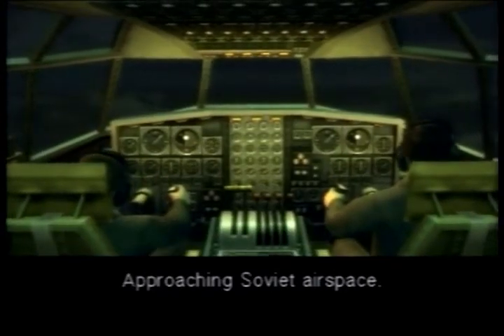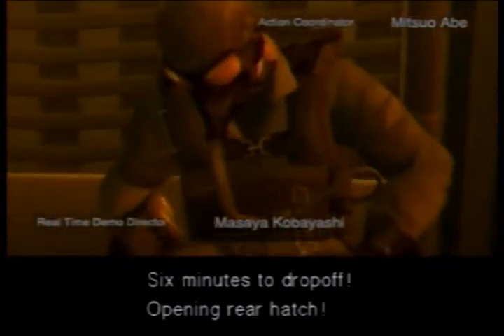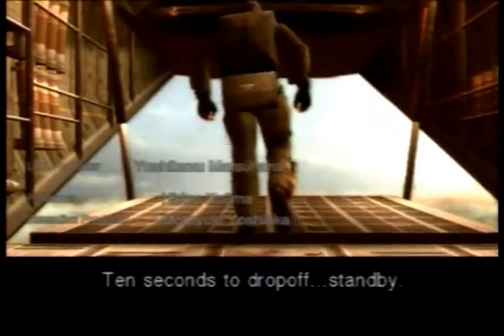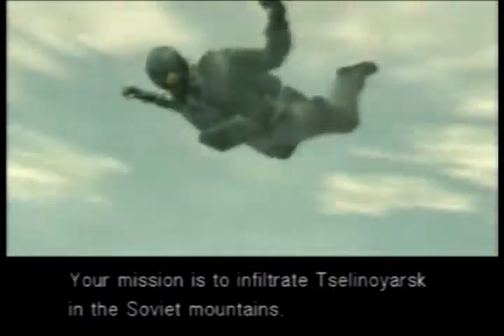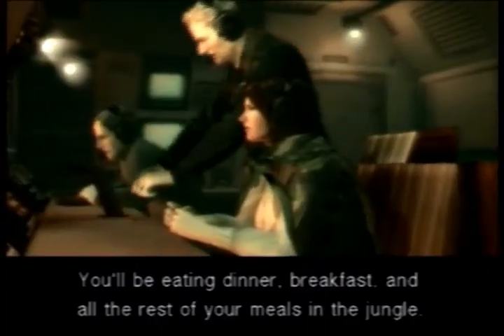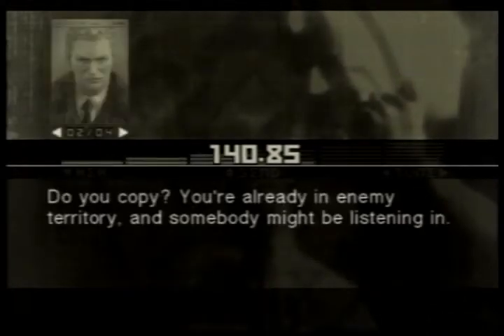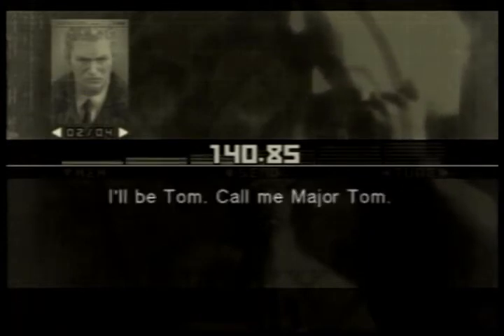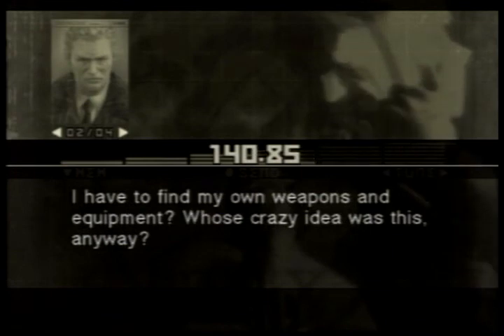Metal Gear Solid 3: Snake Eater cutscenes Part 1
I will upload more if i get requests so comment and rate.